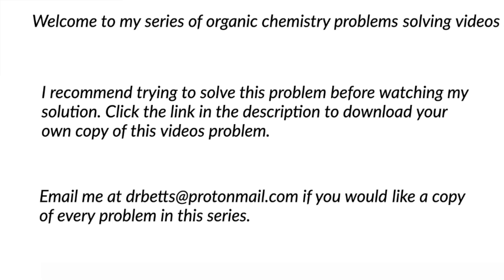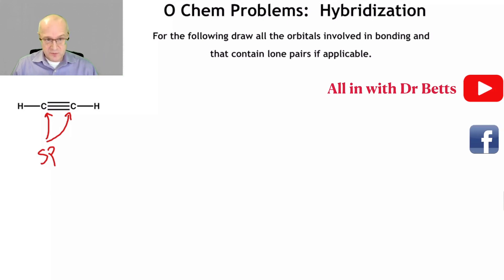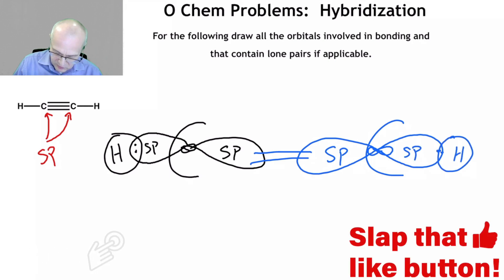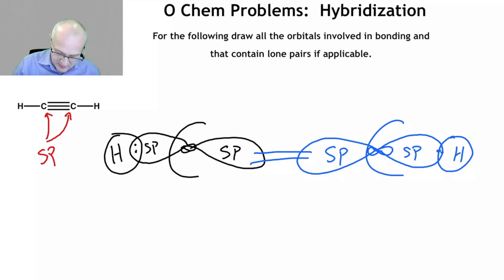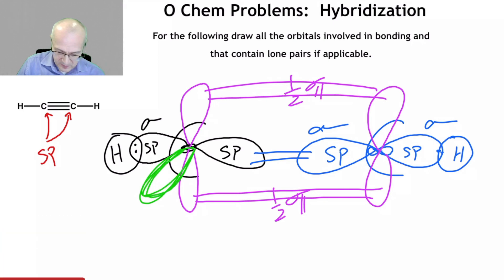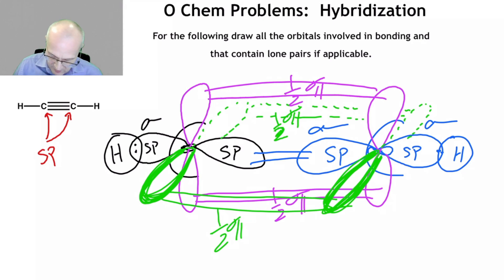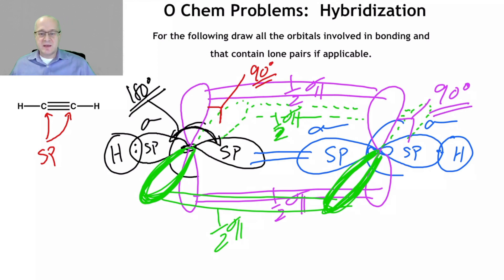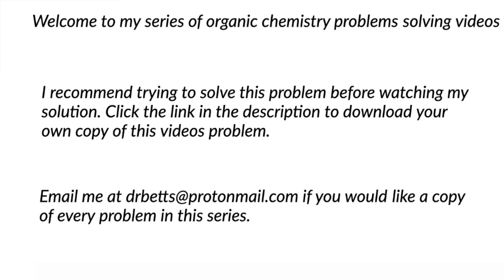Organic Chemistry Orbital Overlap Problem: Acetylene (triple bond) sp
Being able to visualize the bonding orbitals of an organic molecule is important to your success in organic chemistry.  Indeed, understanding orbital bonding and hybrid orbitals will help you to understand reactivity as your organic chemistry class moves forward into more difficult subjects.  Sp3, sp2 and sp orbitals are involved in sigma bonding and p orbitals are involved in pii bonding.

In this video I am drawing the orbital overlap drawing of acetylene .  In acetylene the carbons are sp hybridized.  This means that each carbon has two (2) sp orbitals and two (2) unhybridized  p orbitals.  The sp orbitals make the sigma bonds and the p orbitals make the pi bonds.

It is important to understand the difference between sigma and pi bonds.  It is also important to understand the sigma bond orbitals and the pi bond orbitals.

00:00 Introduction
00:12 orbitals of alkynes
03:51 conclusion